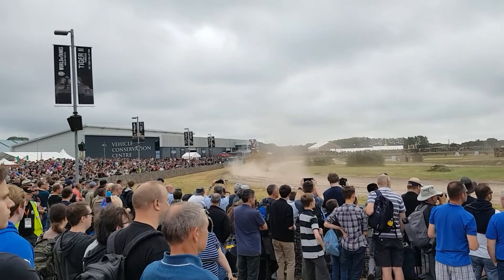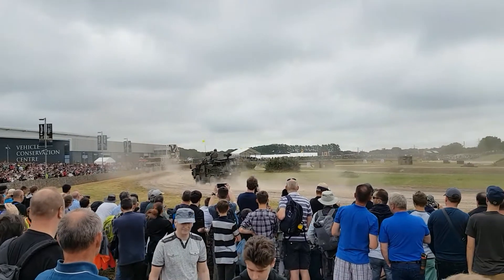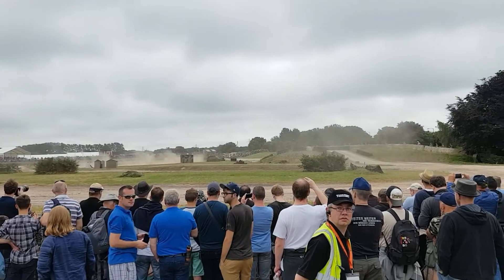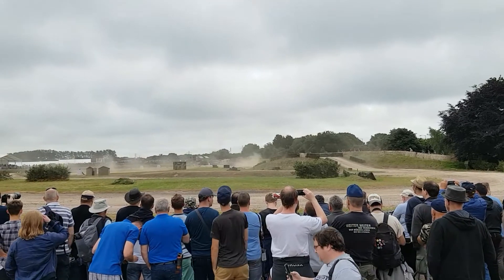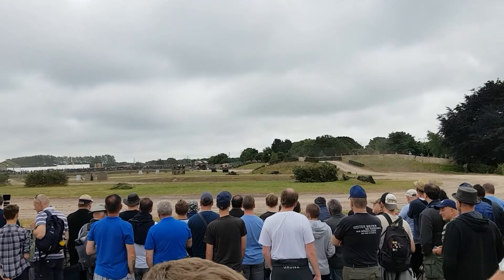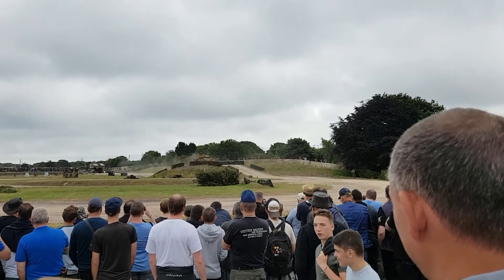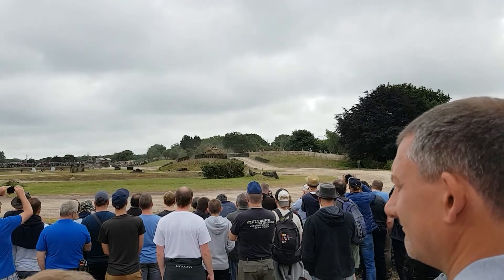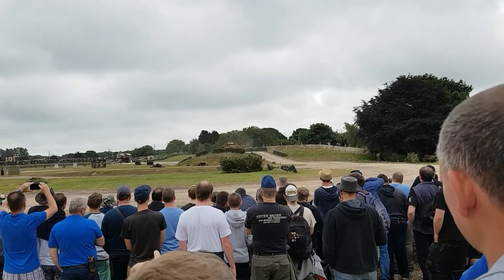Tankfest highlights part 4